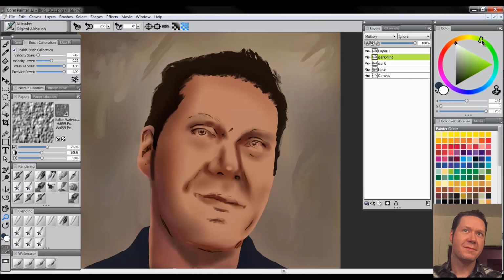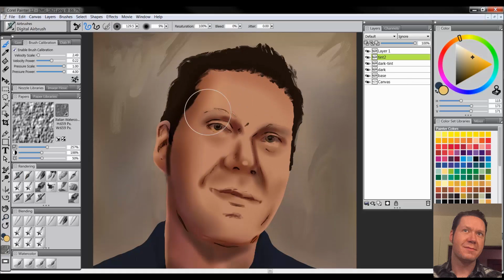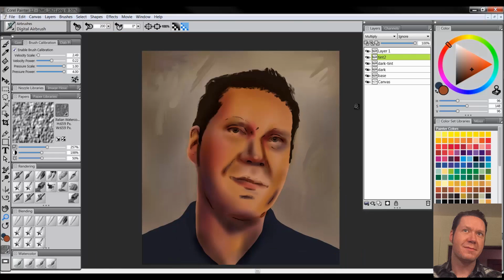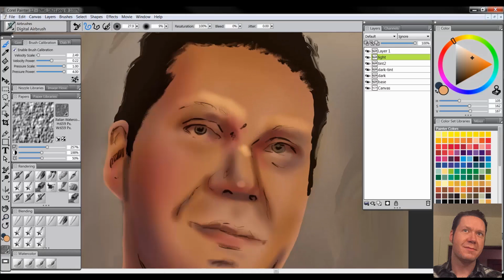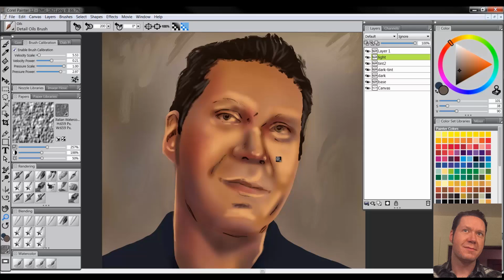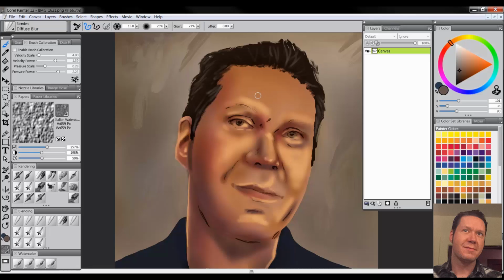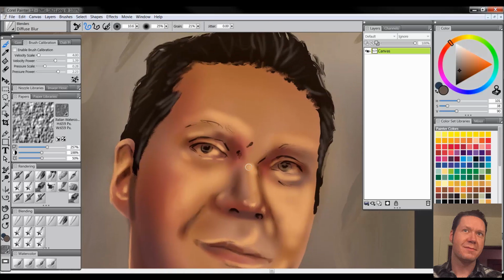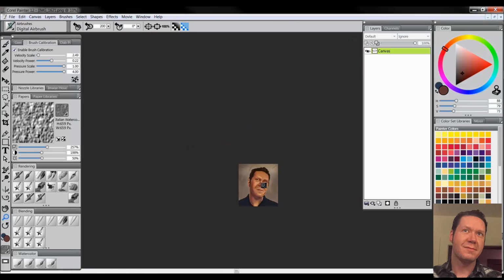How To Paint Portraits with Corel Painter (Part 3/6)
Learn how to use any reference photo to paint amazing digital portraits with Corel Painter without cloning or auto painting. Artist, Aaron Rutten paints a self portrait while describing his process so you can follow along. Impress your friends and family with the portrait painting skills you'll learn in this easy to follow guide.

This art tutorial starts by tracing over a photograph to get a rough outline of the face. Next, the portrait will be created by shading with lighter and darker colors to build up the 3D form of the face and imply lighting. Fine details like hair and skin texture will be added as a final touch to make the piece feel lifelike. Corel Painter is used in this video, but you could also use these techniques with Photoshop, ArtRage and other digital painting software.